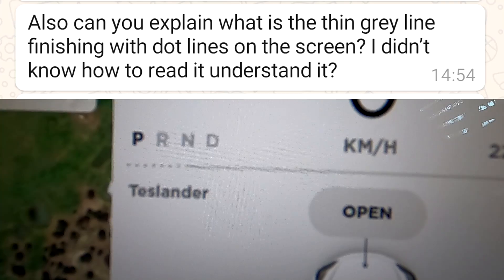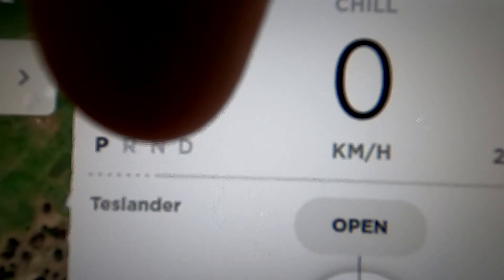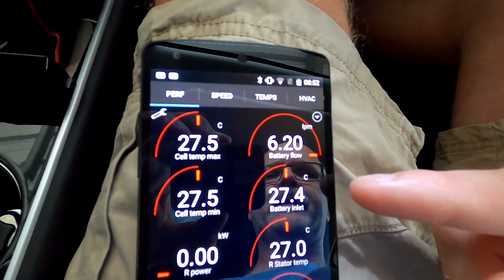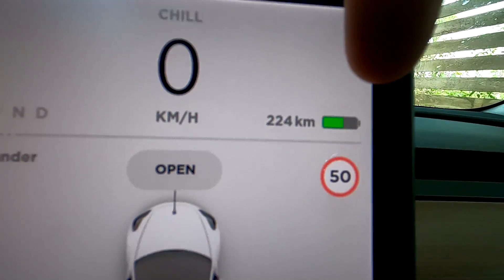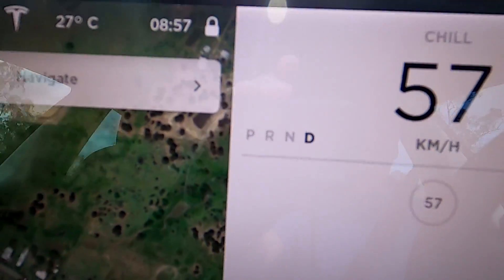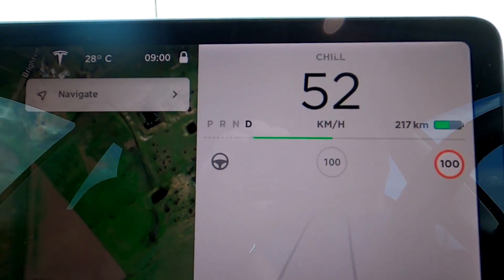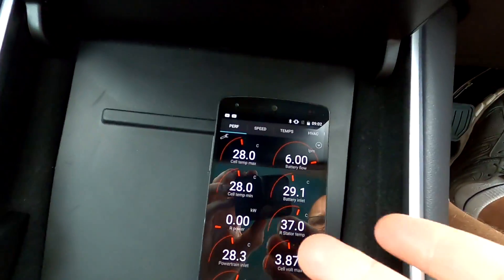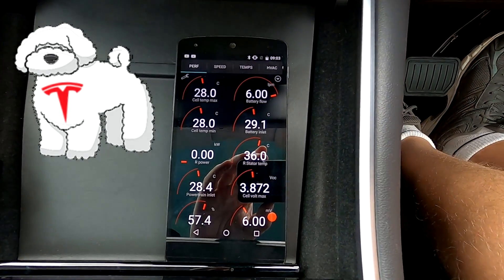EP329 - Explaining the regen limit in the Model 3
In today's episode, I talk a bit about the regen limit you get in the Model 3 (an every other EV) if the battery is full or too cold. Tesla overcomes this quickly by diverting heat from the motors to the battery to warm it up.

Are you a music maker and looking for some collaboration? Hit me up with an email (channel/About).